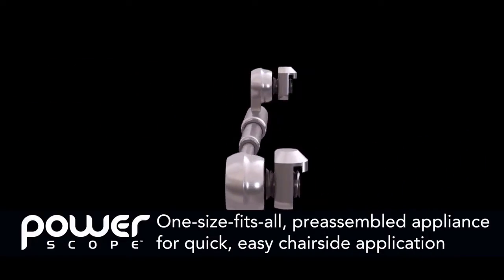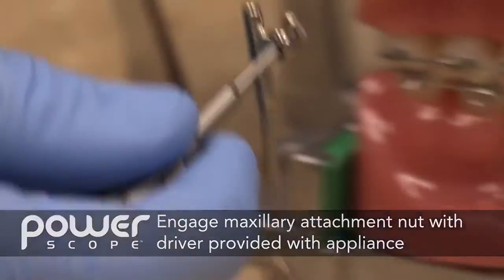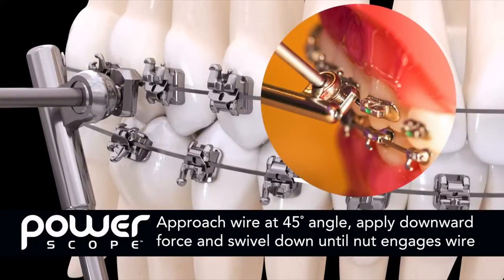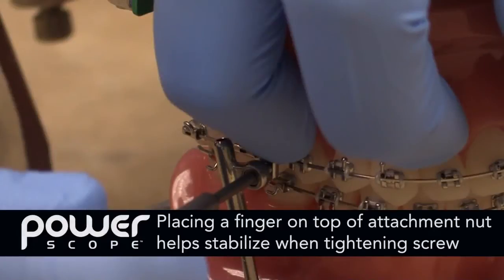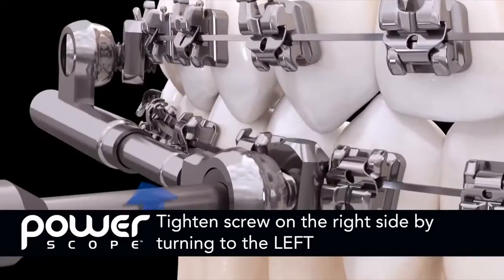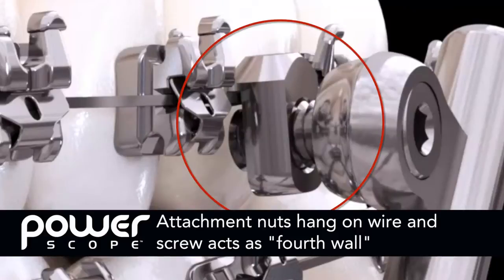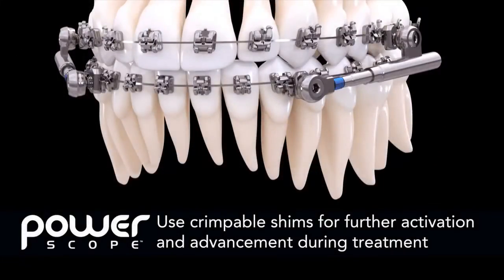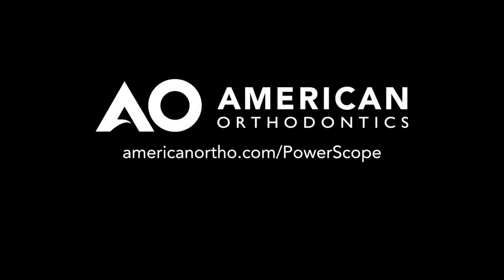PowerScope Class II Corrector Installation